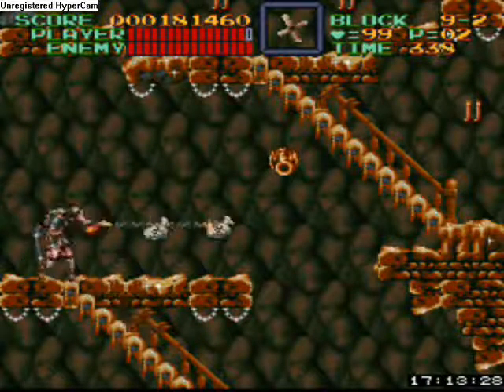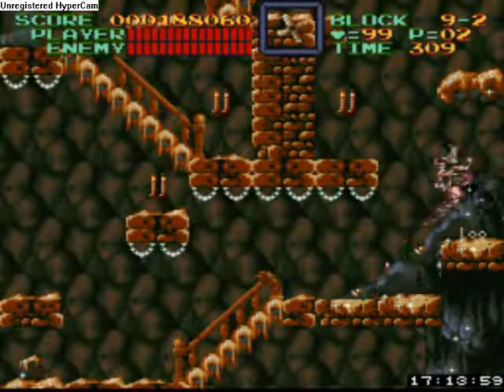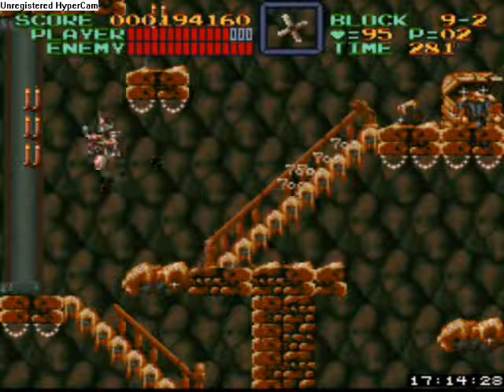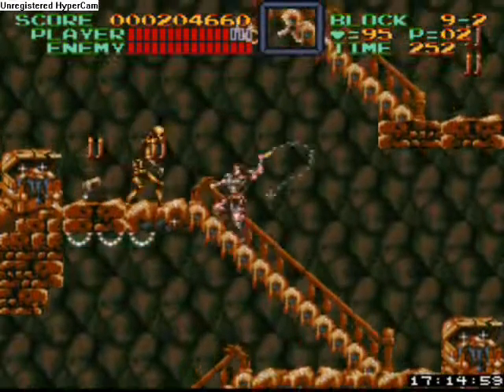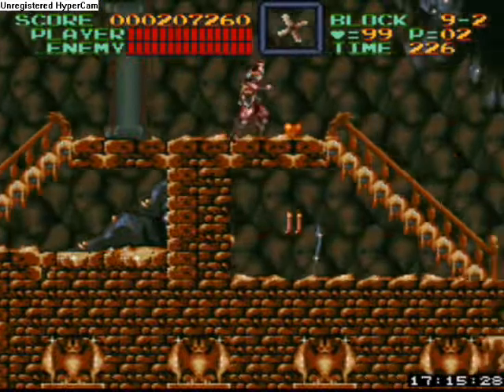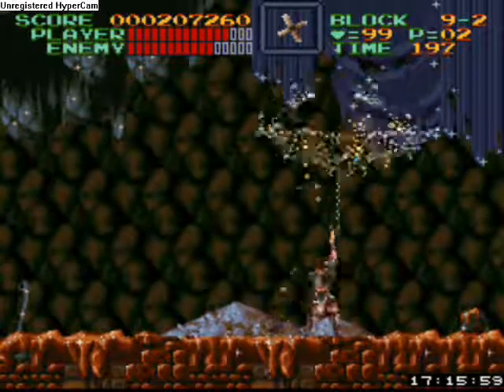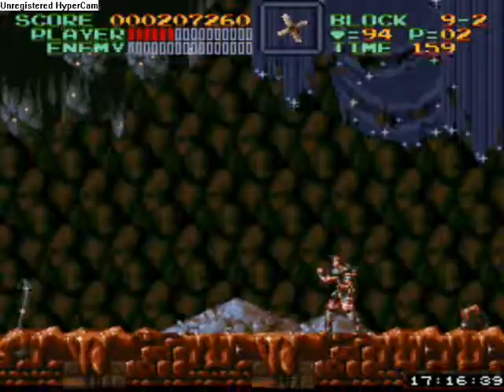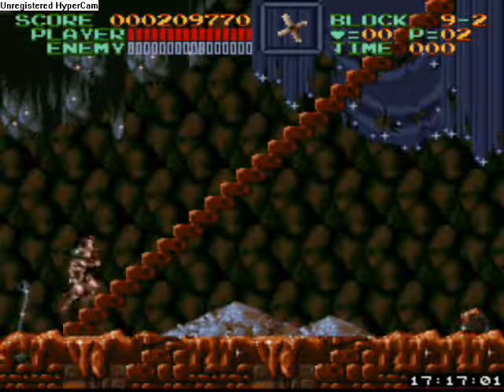Let's play Castlevania IV part 9 More money AND BATS!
Simon Belmont set's out once again to stop Dracula

We finish off level 9